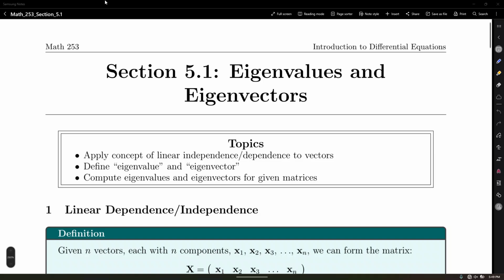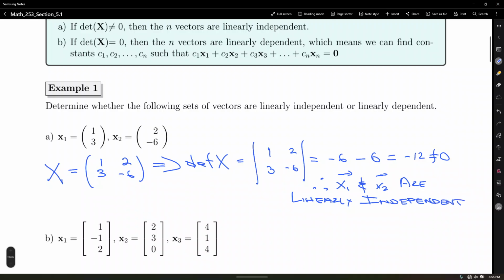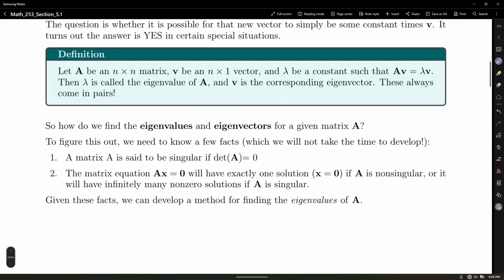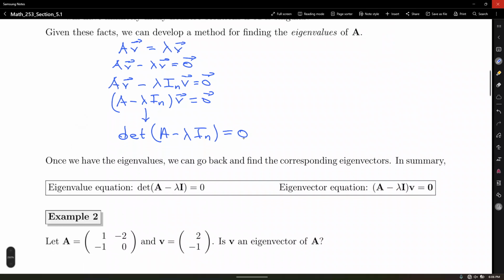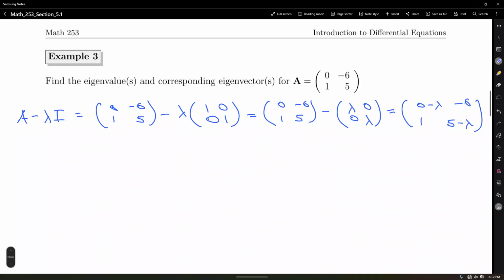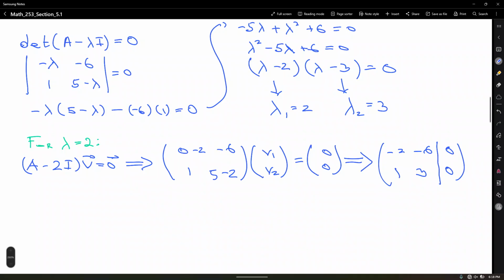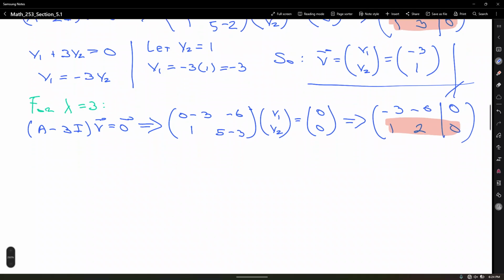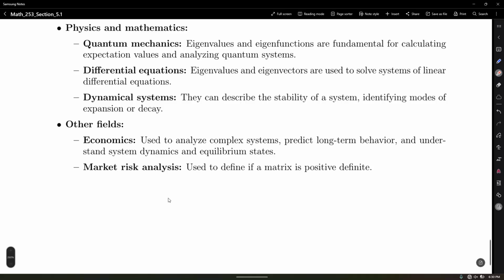Math 253 Section 5.1: Eigenvalues and Eigenvectors (Part 1)